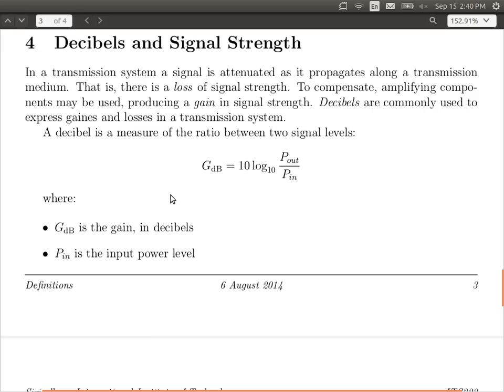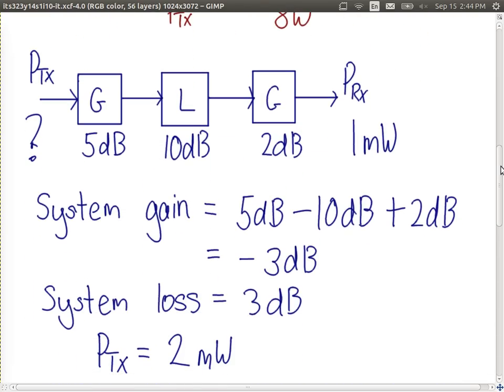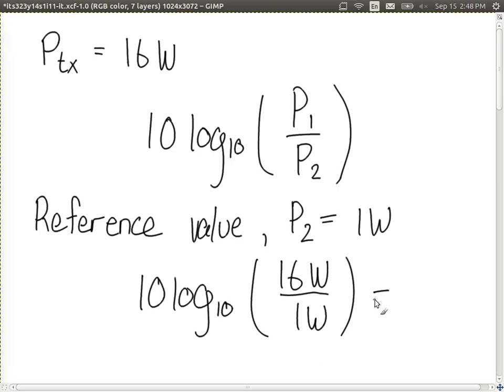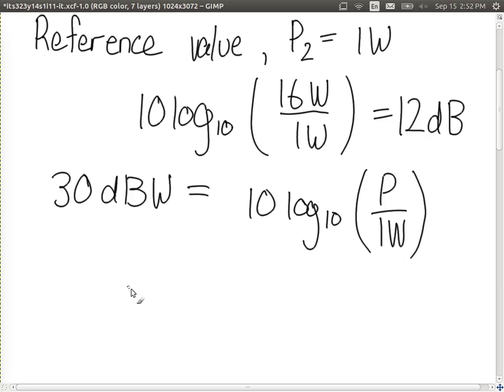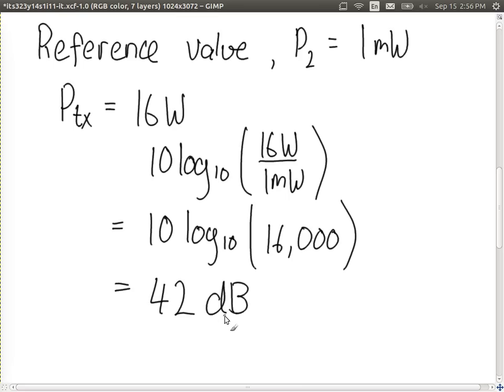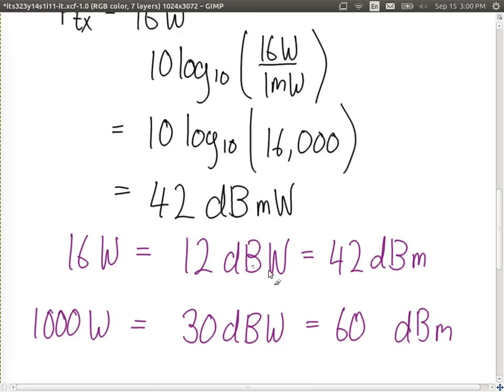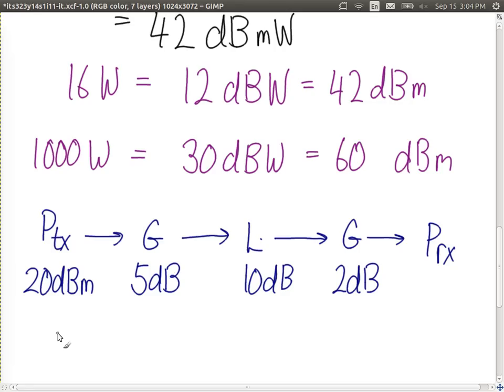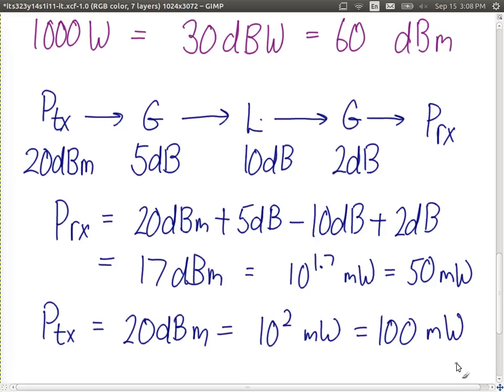Decibels, dBW and dBm (ITS323, Lecture 11, 2014)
More on decibels, dBW and dBm. Lecture 11 of ITS323 Introduction to Data Communications, 15 September 2014.